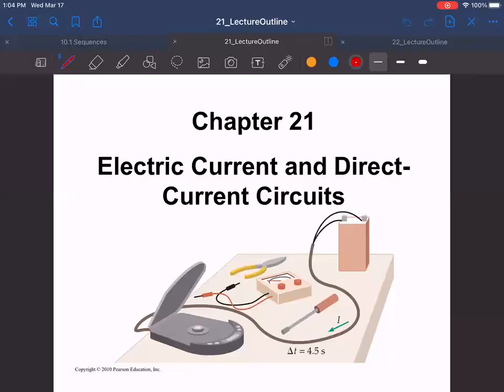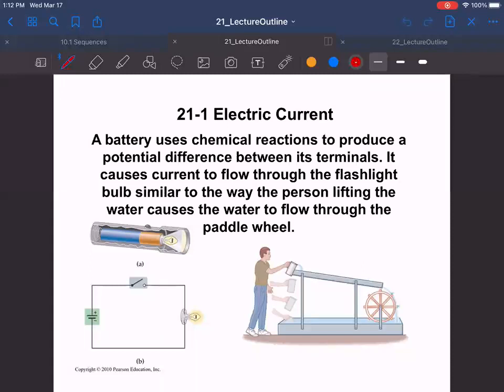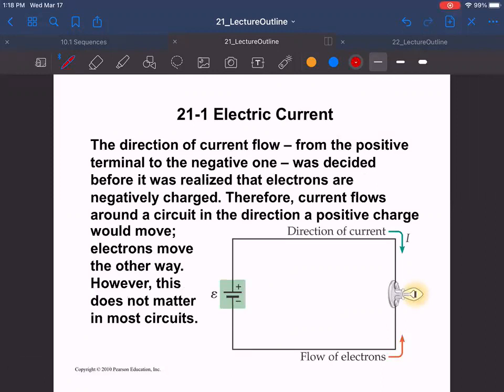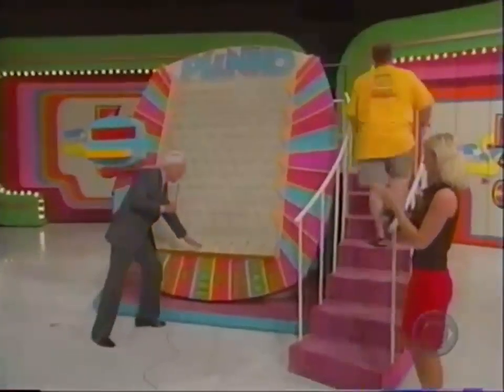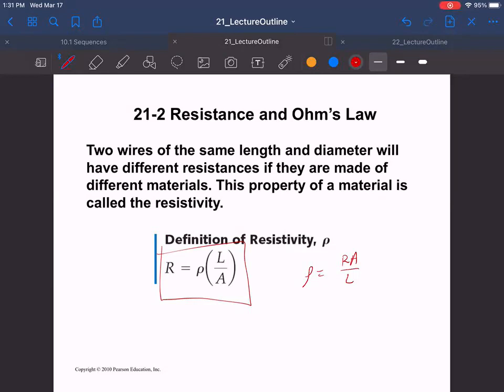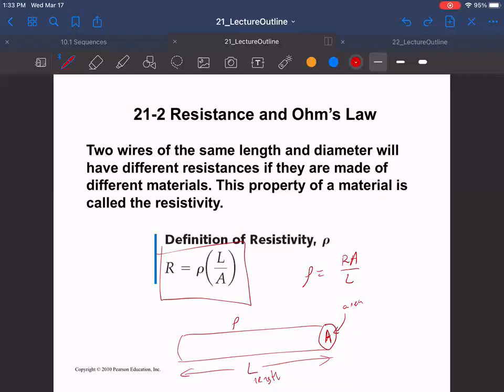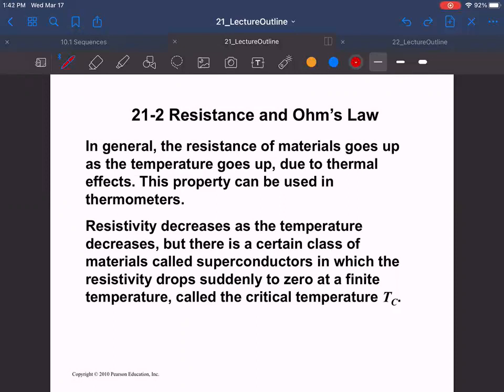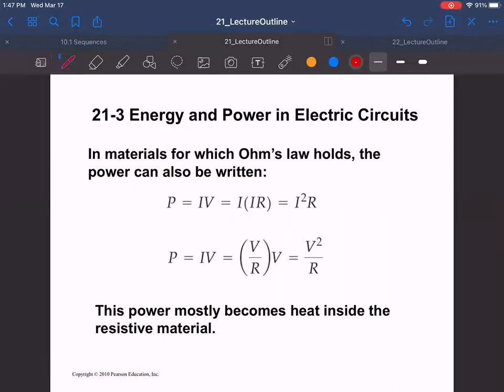Physics Chpt 21 pt a